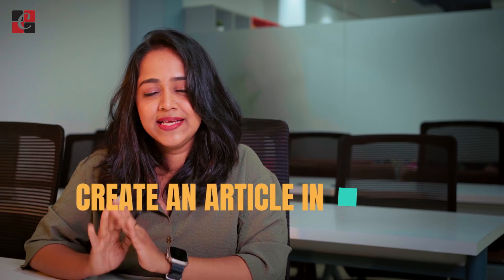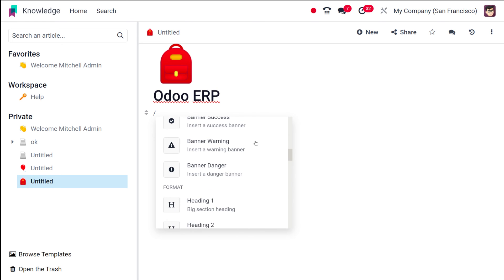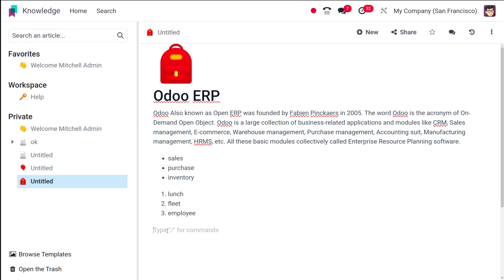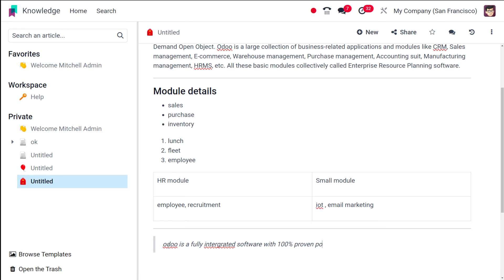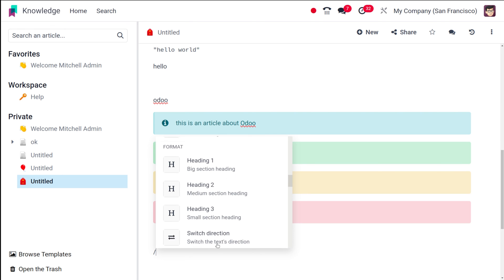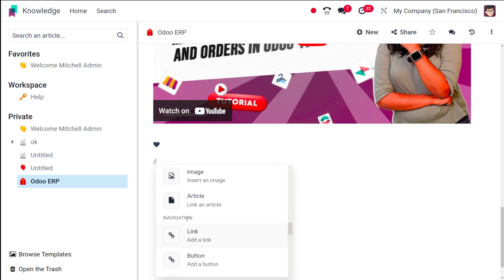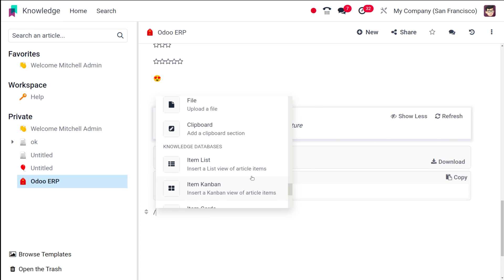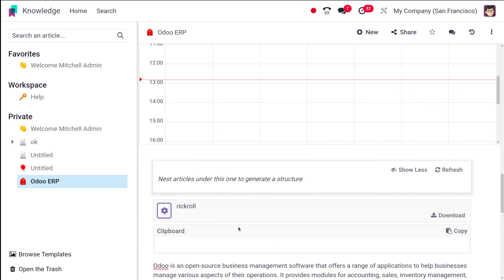How to Create a New Article in Knowledge App in Odoo 17 | Odoo 17 Functional Videos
This video explains the article creation in the Knowledge module of Odoo 17. One of the latest editions of Odoo 17 is a knowledge app that allows users to create articles in an organization quickly with the help of the Odoo 17 Knowledge module.

Users can make an article from the Knowledge Dashboard or the Search menu. After selecting the Search menu, you can access the list of all created articles.

The details such as Display Name, Last edited date, subject, and more are viewable in the Articles window as mentioned